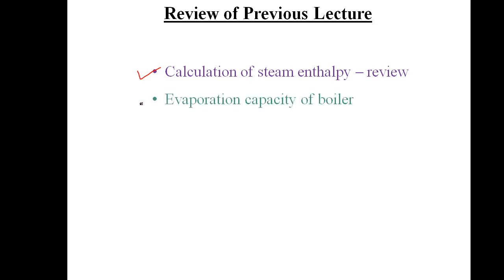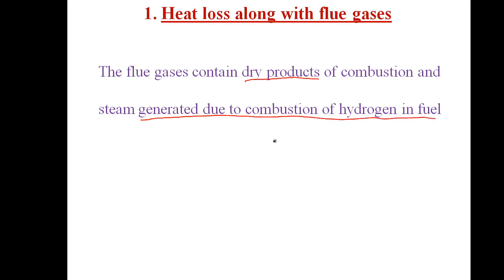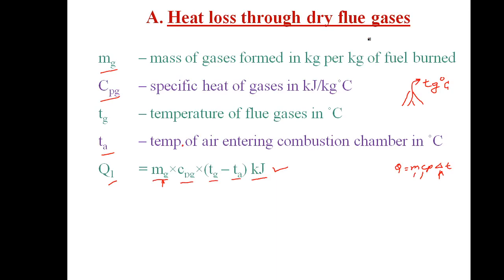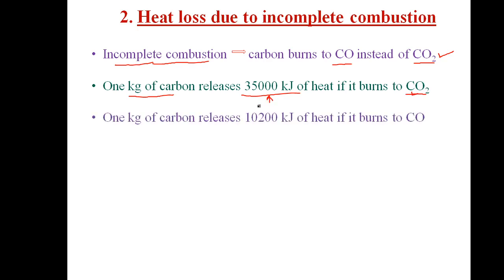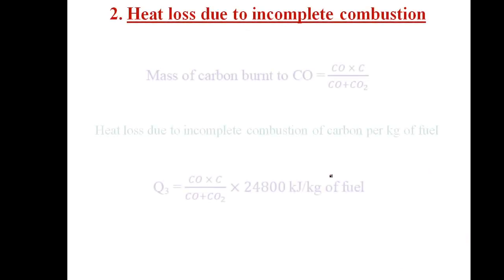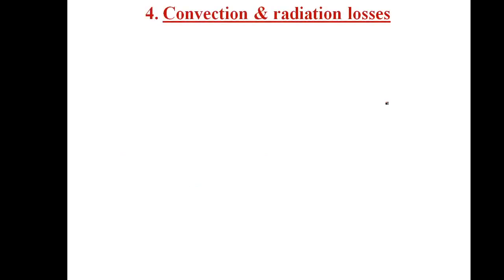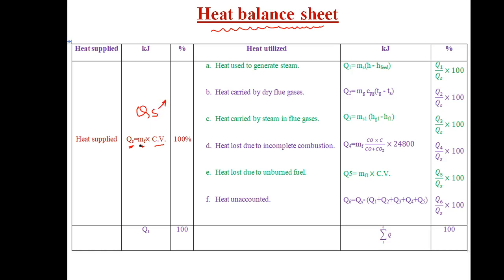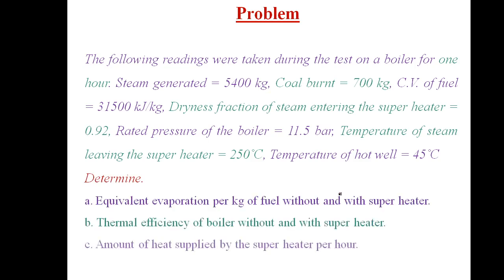ATD Lecture-5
Applied Thermodynamics - I Lecture-5 Heat losses in boiler plant
  Heat balance sheet